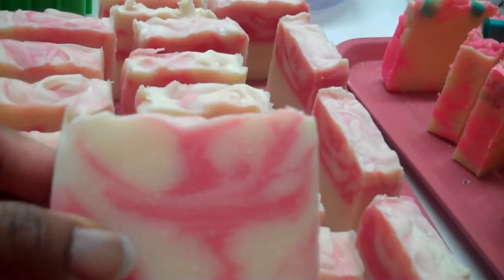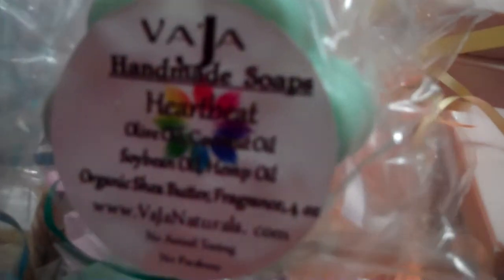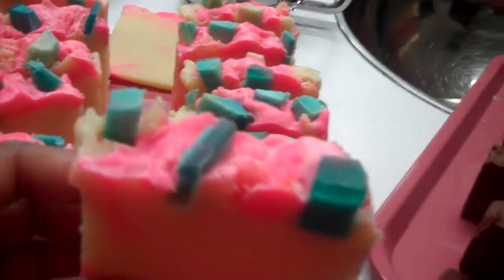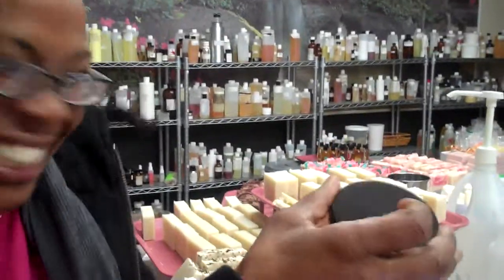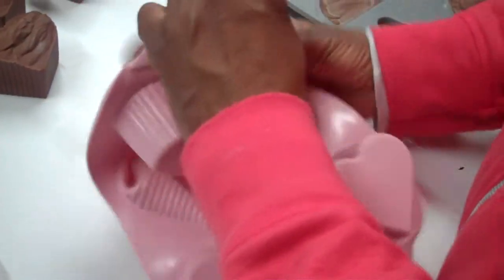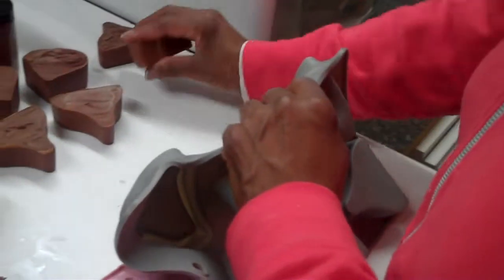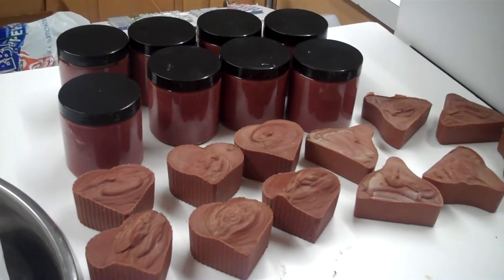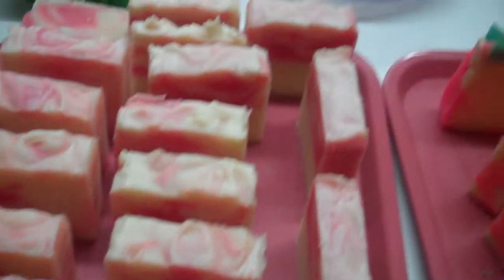Soaps for VaJa.MP4